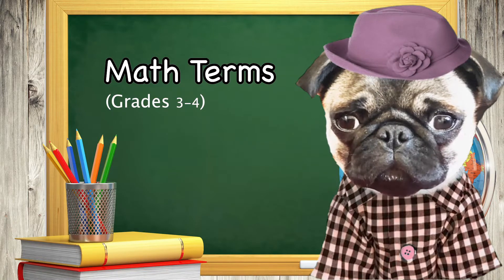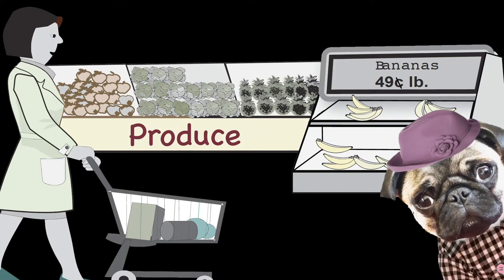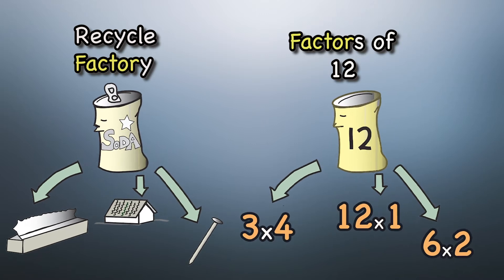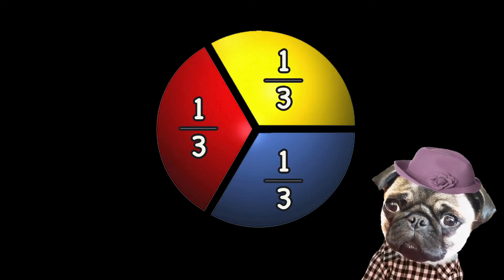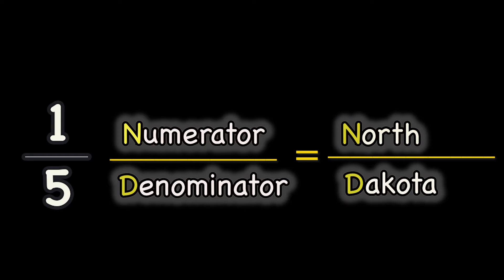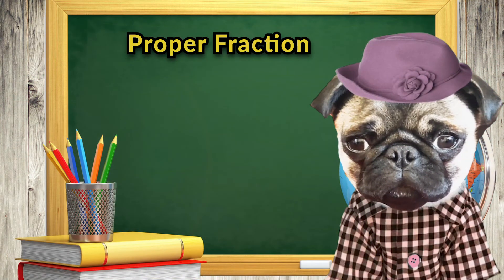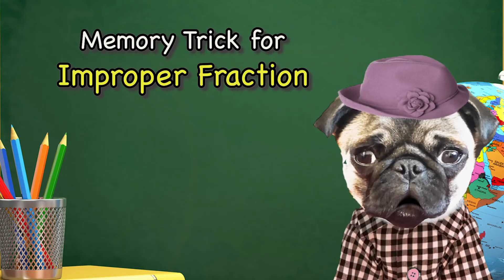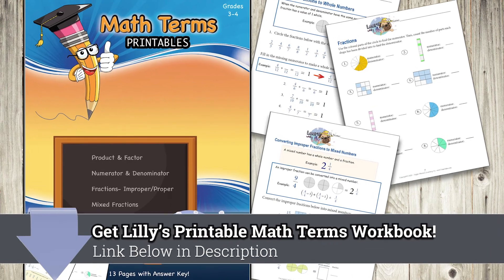5 FUN Math Activities for 3rd and 4th Graders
Get Your Child The Math Help They Need! Follow along in this lesson as Lilly the Pug goes over 5 FUN Math Activities for 3rd and 4th Graders. 🐾

Together we’ll explore Products, Factors, Numerators, Denominators, and Improper/Proper Fractions. That’s Pug Life with Lilly!

This AWESOME lesson can be accompanied with the Learn with Lilly printable workbook which includes 13 printables for kids to practice sharpening their math skills.

CONNECT with LILLY 🐾